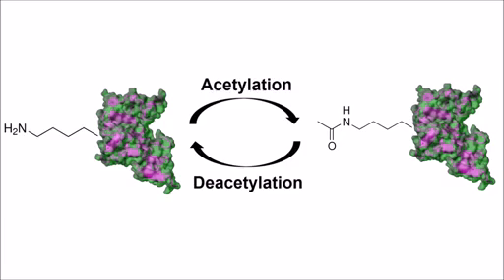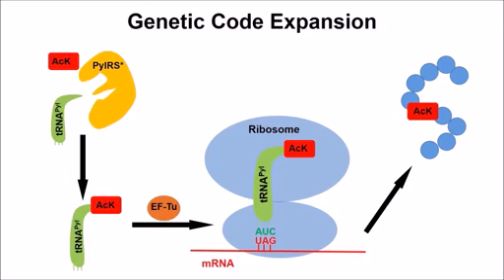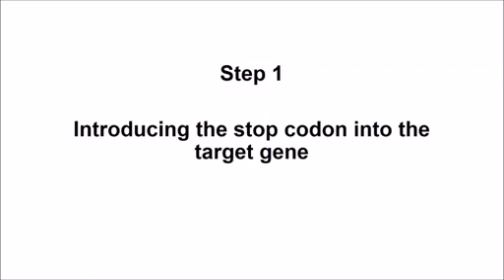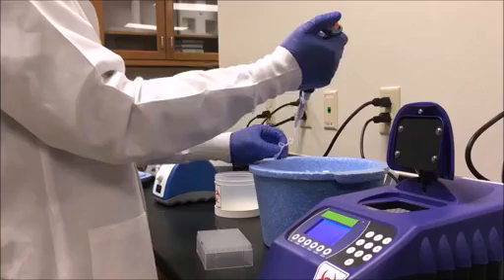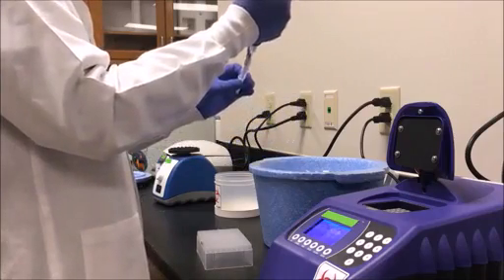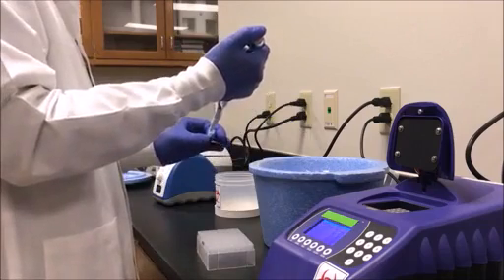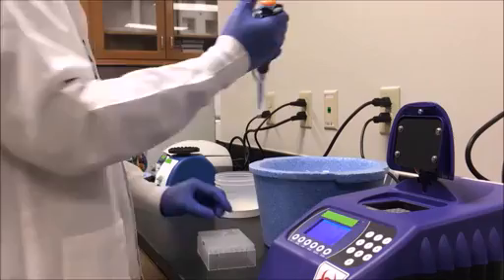Acetylated Proteins Generation by a Facile Protocol | Protocol Preview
A Facile Protocol to Generate Site-Specifically Acetylated Proteins in Escherichia Coli -  a 2 minute Preview of the Experimental Protocol

Sumana Venkat, Caroline Gregory, Kexin Meng, Qinglei Gan, Chenguang Fan
University of Arkansas, Department of Chemistry and Biochemistry; University of Arkansas, Cell and Molecular Biology Program; University of Arkansas, Department of Biological Sciences; Fayetteville High School,;

Genetic code expansion serves as a powerful tool to study a wide range of biological processes, including protein acetylation. Here we demonstrate a facile protocol to exploit this technique for generating homogeneously acetylated proteins at specific sites in Escherichia coli cells.